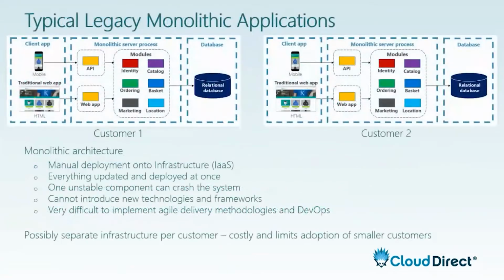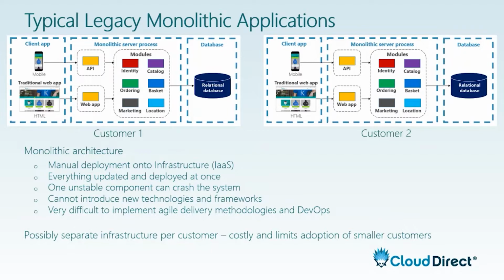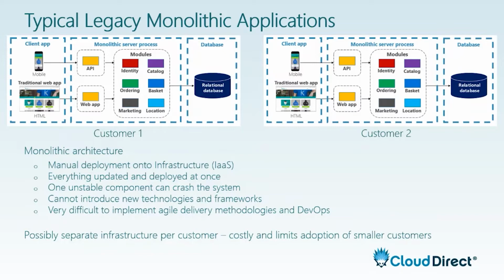Typical Legacy Monolithic Applications